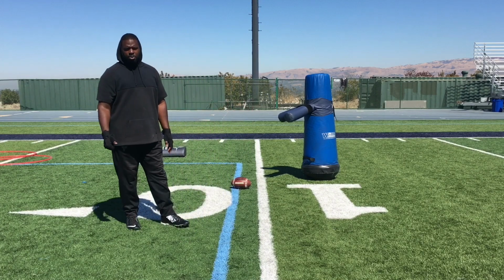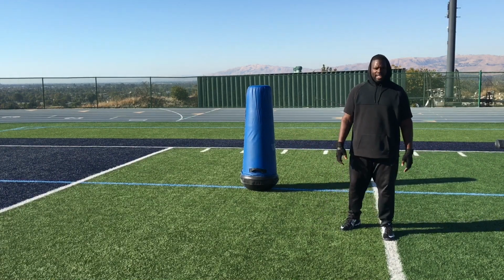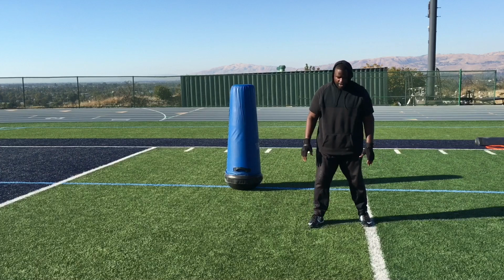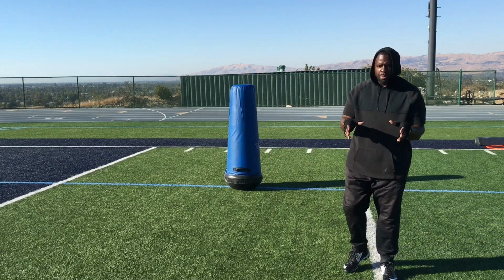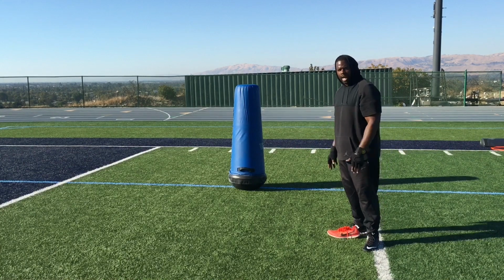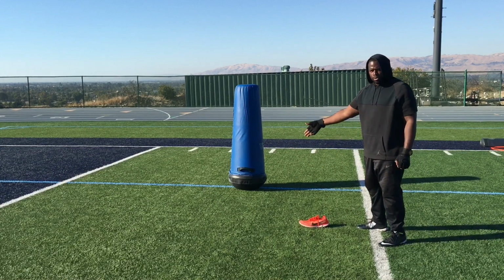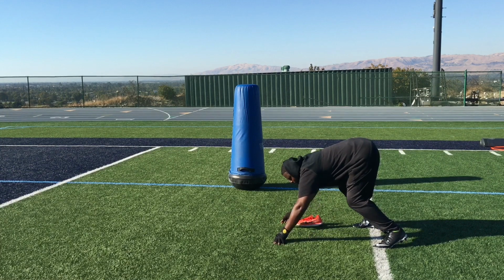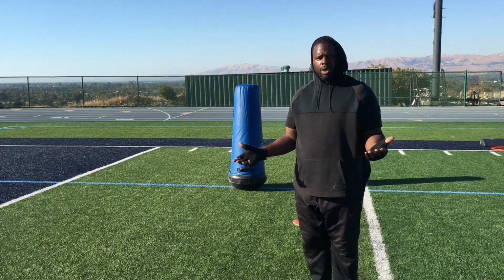4 POINT STANCE - PART 1 - Defensive Line Fundamentals and Techniques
This detailed d line coaching vlog breaks down the 4 point stance. It emphasizes foot, hip, and hand placement. It stresses the importance of your arm positioning in your stance to eliminate negative movement and capitalize on positive progression.

The 4 point stance has been a popular stance of defensive tackles, not just on the goal line, but at any point on the field. I like to call it the "Big Dawg Stance" and it has the potential to maximize defensive line play on the line of scrimmage. If it's done right, it will have you the King of the Trenches. Lets Go To Work!

Learn American Football with Coach Arpedge Rolle and Five Star Linemen Academy. We specialize in DL (defensive line) and OL (offensive line) drills, skills, moves, fundamentals, and technique. Enhance your football training!